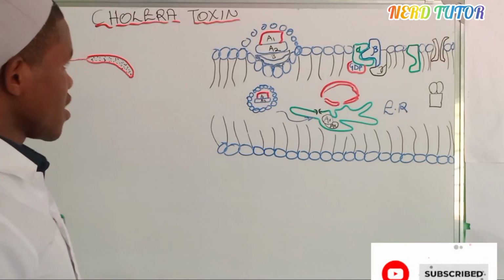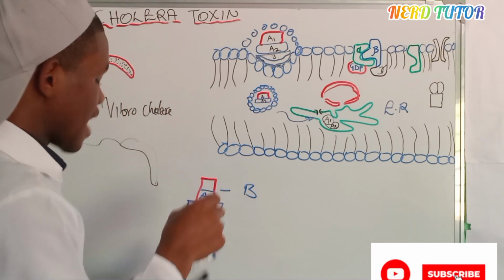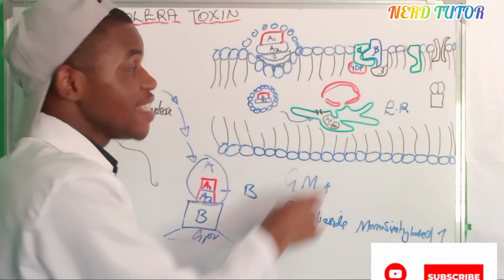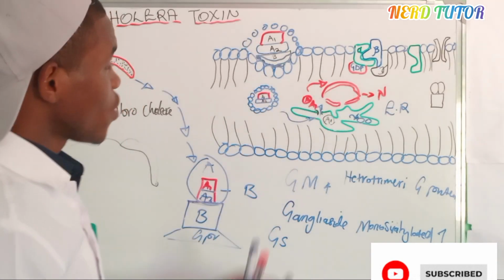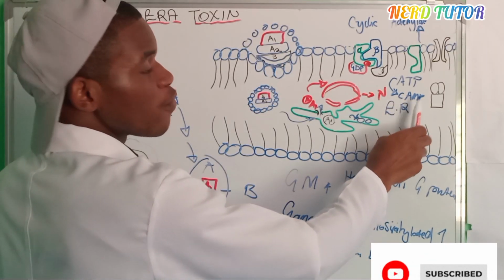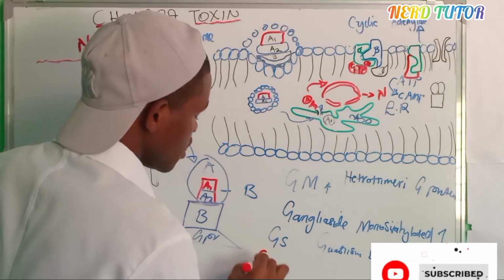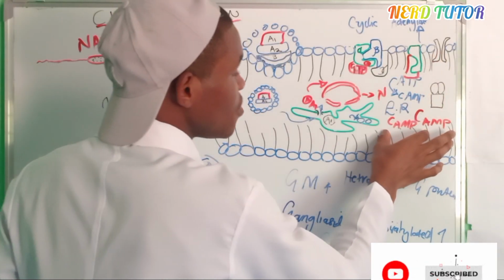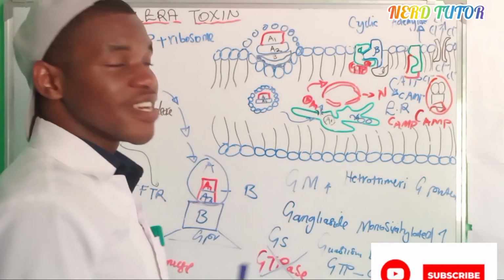CHOLERA TOXIN | MODE OF ACTION | SIMPLIFIED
Mode of Action of the Cholera toxin made easy